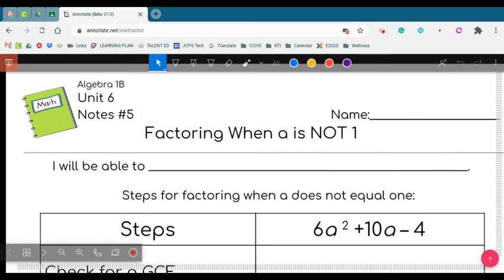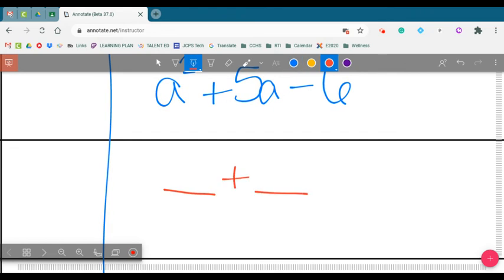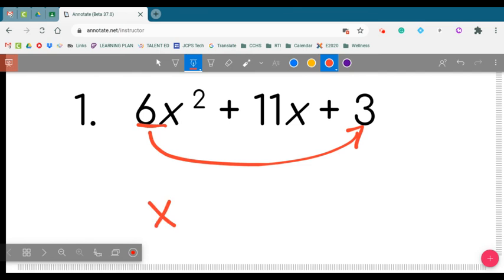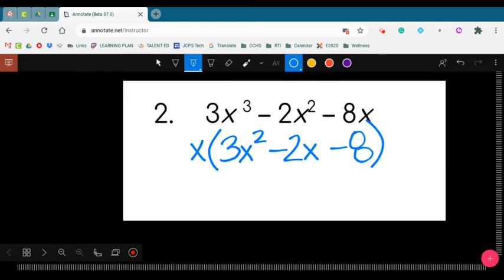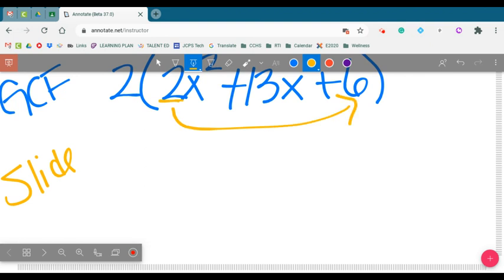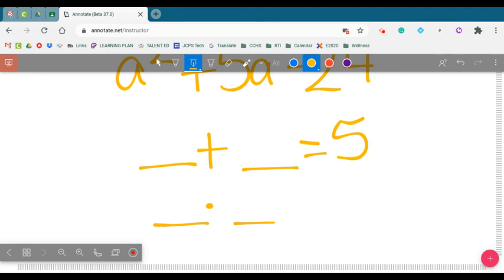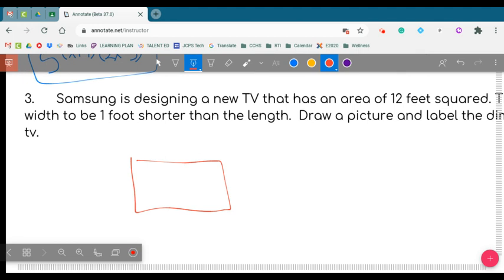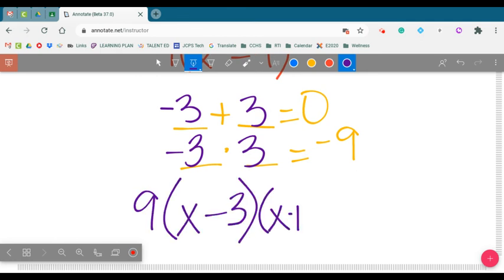1B Unit 6 Notes #5 Factoring when a is not one